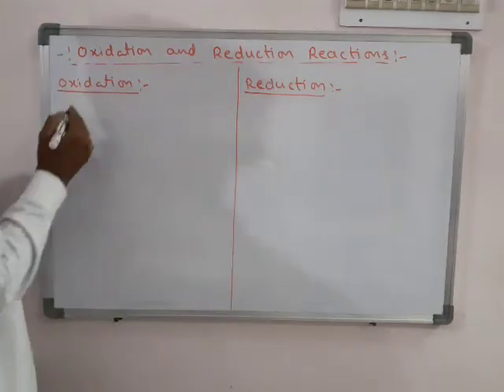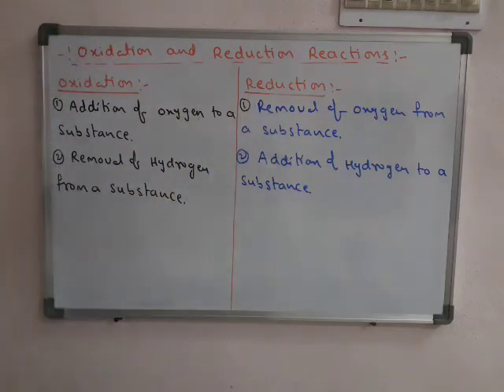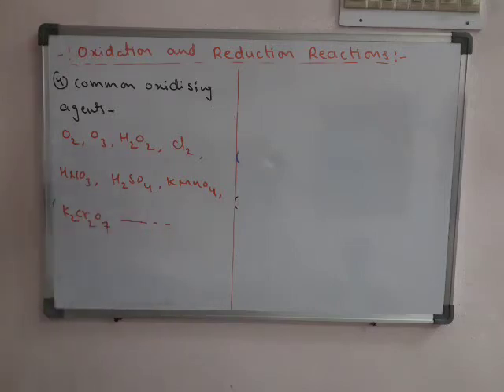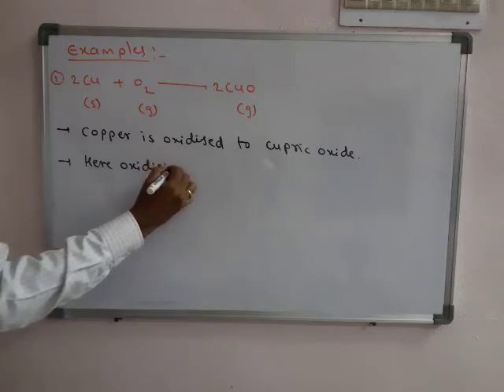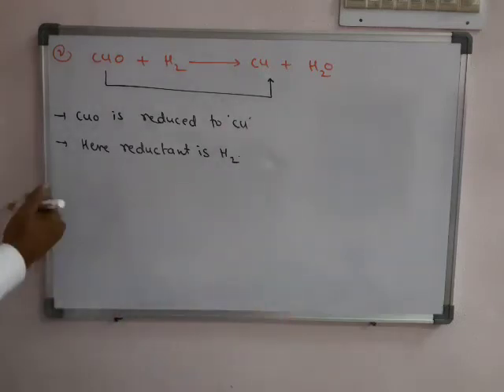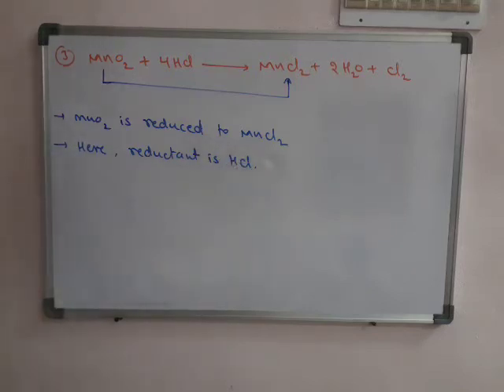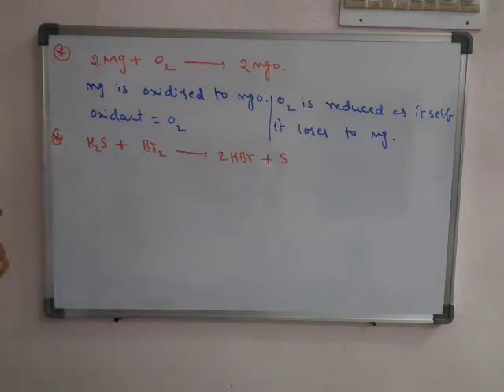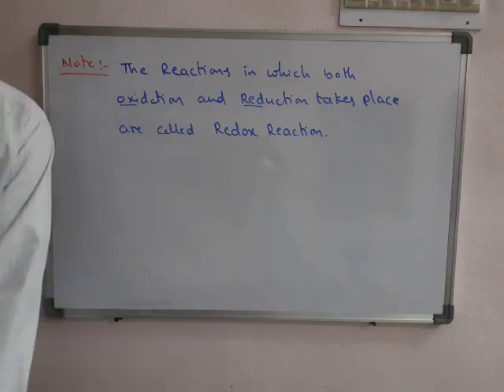Oxidation and reduction reactions interms of oxygen and Hydrogen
Study of Hydrogen